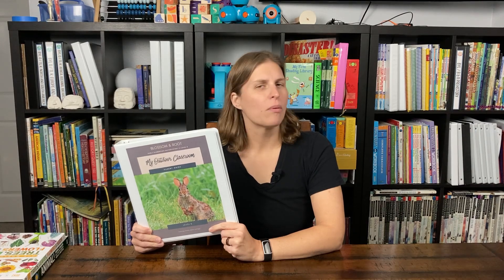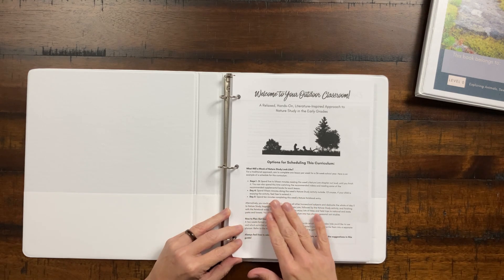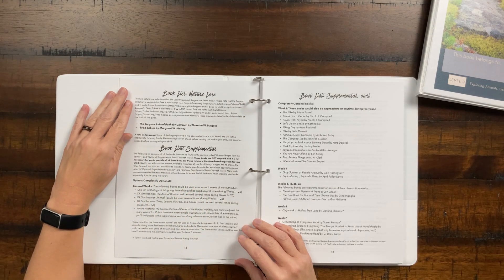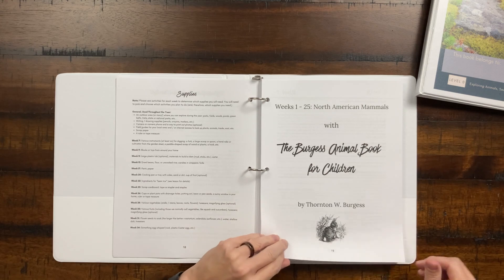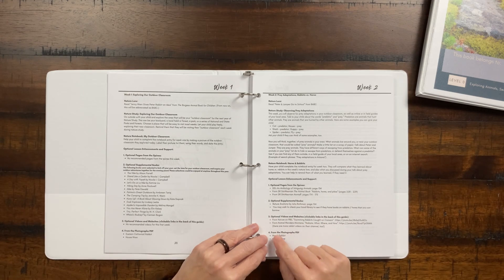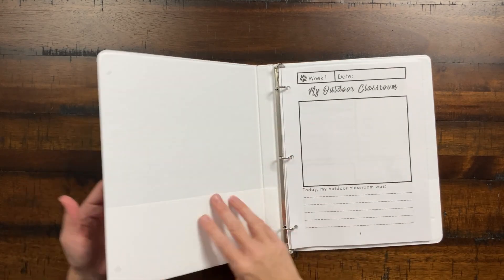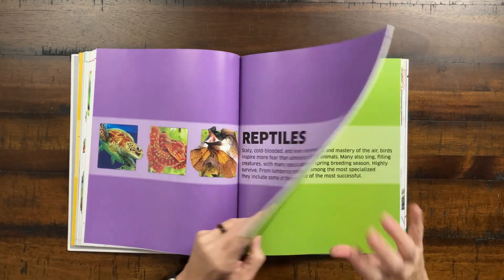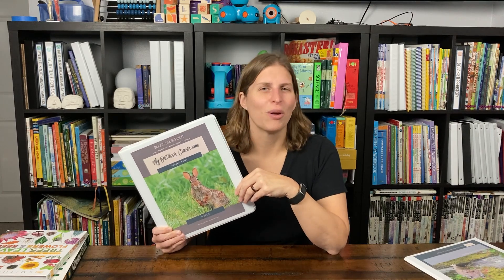Blossom and Root Nature Study Review & Walkthrough | Secular Homeschooling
Today, we’re reviewing Blossom and Root Nature Study. We’ll give you our full review, including a walkthrough of a sample lesson.

Trees, Leaves, Flowers & Seeds